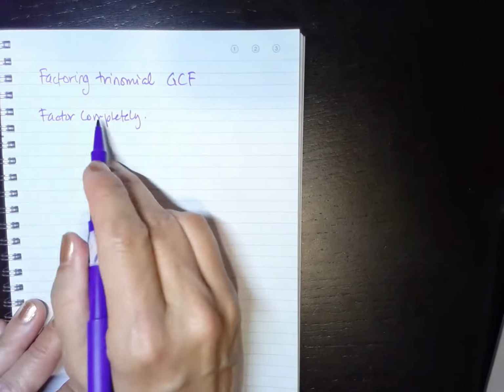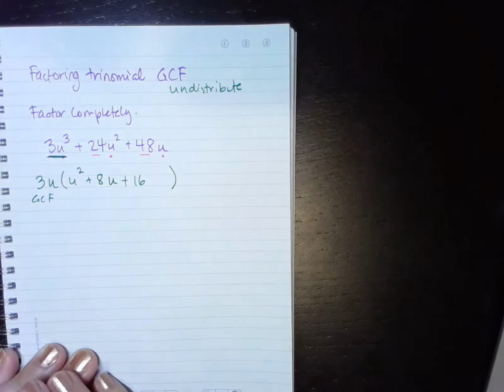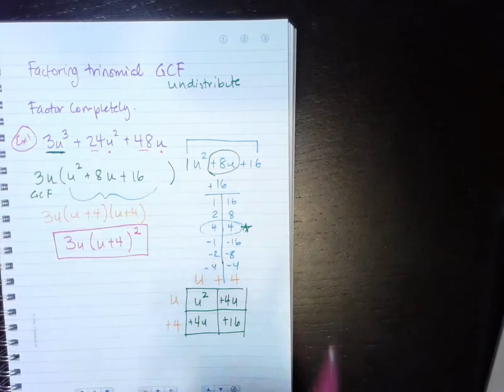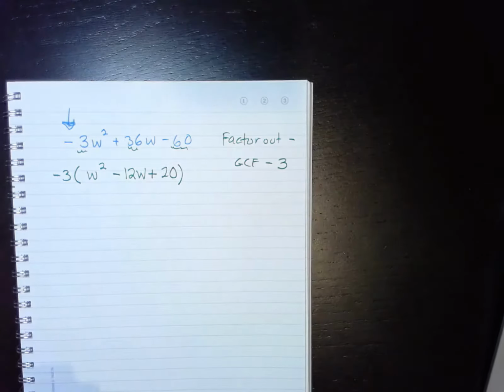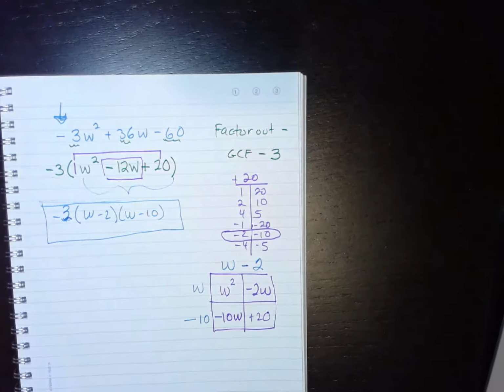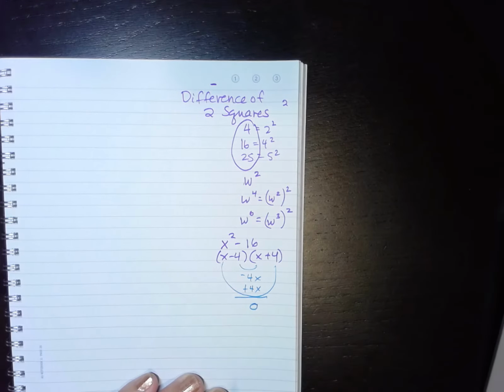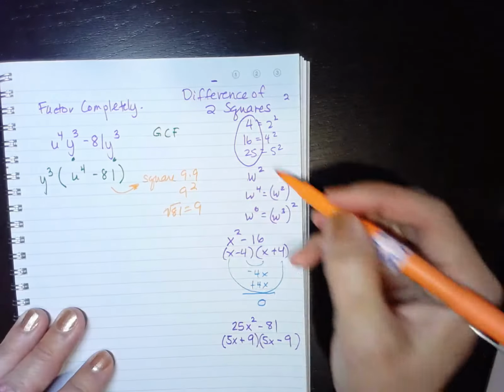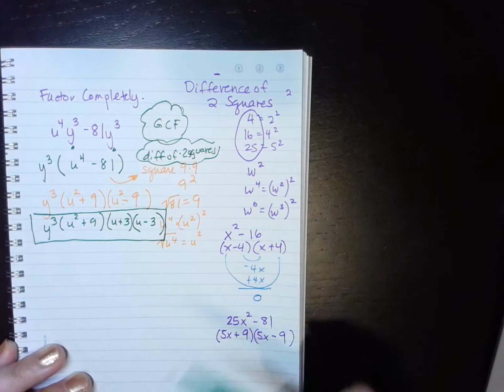0303 Factoring with muliple factoring occurences